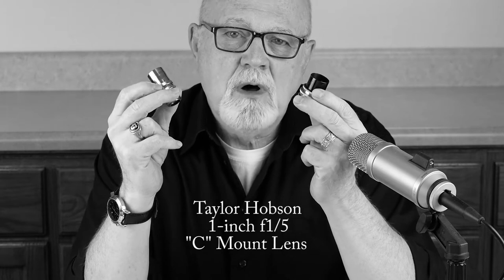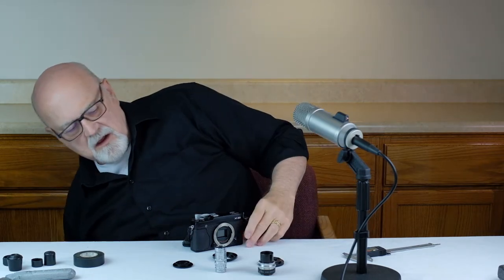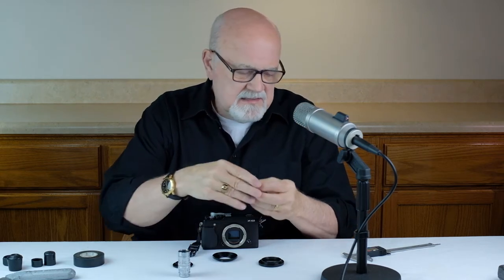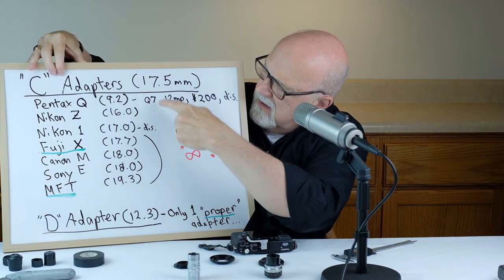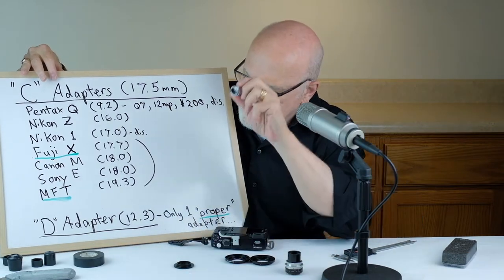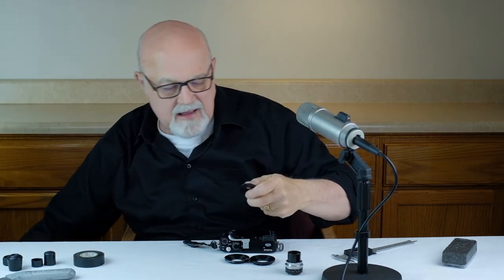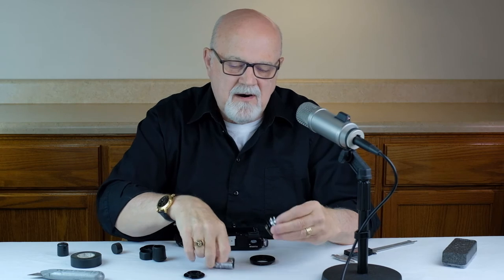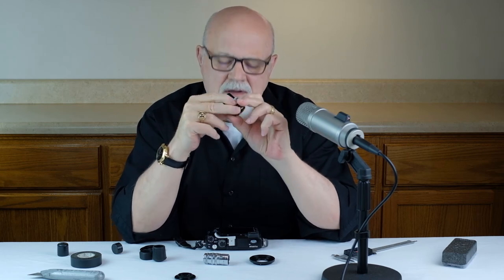C and D Screw Mount Lenses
Learn how to easily adapt inexpensive C and D screw mount lenses to your digital camera.